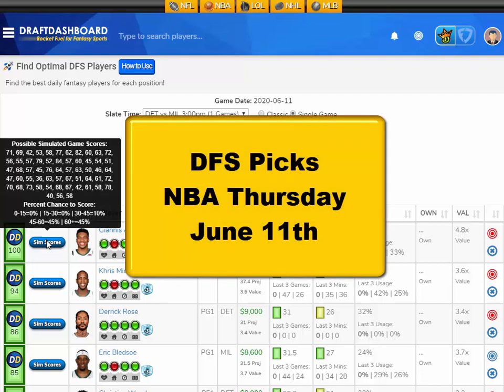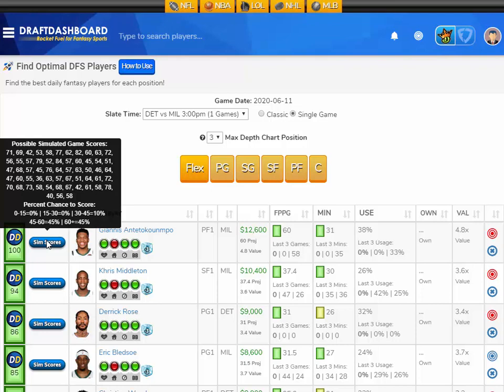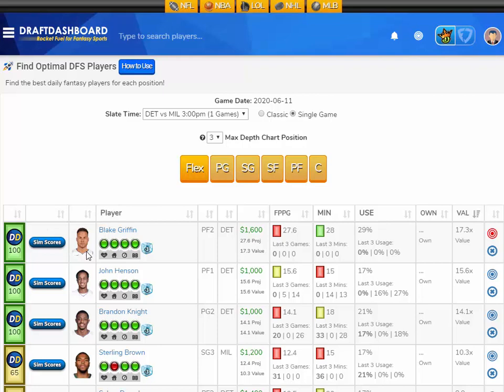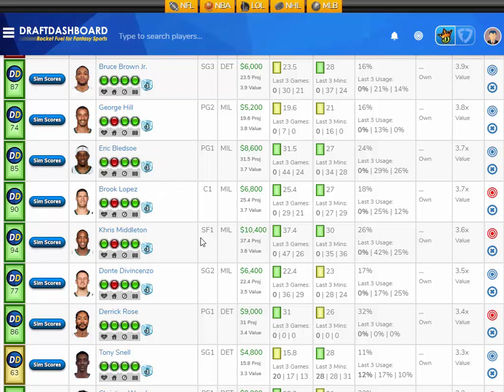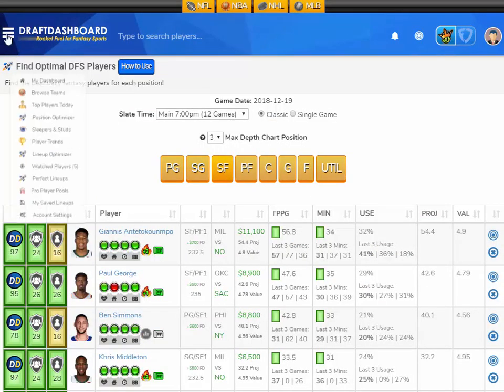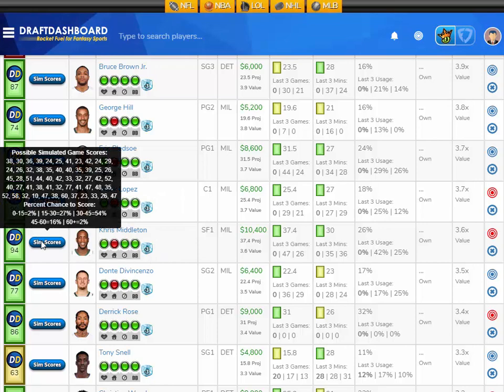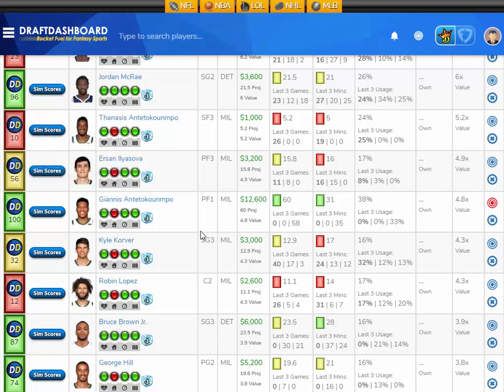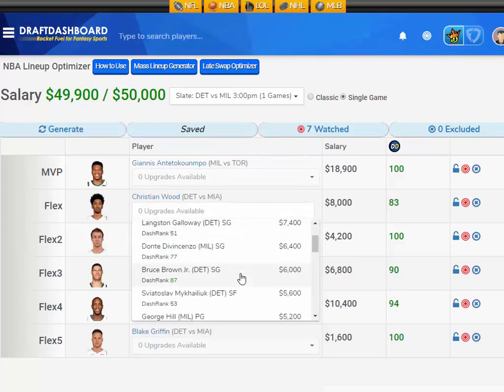NBA DraftKings Picks Simulated Showdown 6/11/2020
NBA DraftKings Picks Simulated Showdown 6/11/2020 Top NBA DFS Picks for Today Thursday June 11. Try our DFS Lineup Optimizer, Fantasy Basketball Advice, DFS Strategy and Winning DFS Lineups for Tonight!